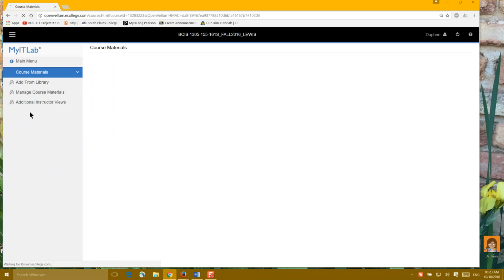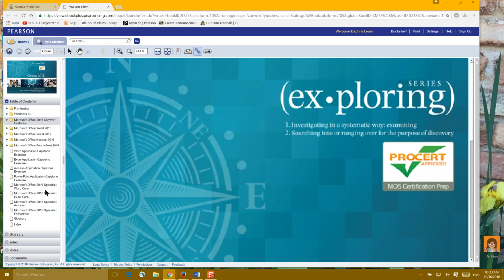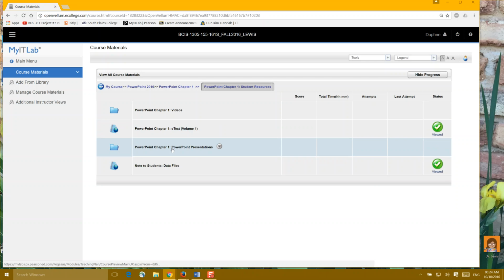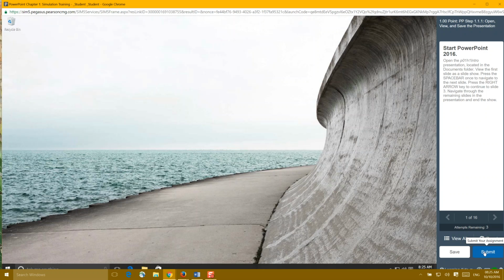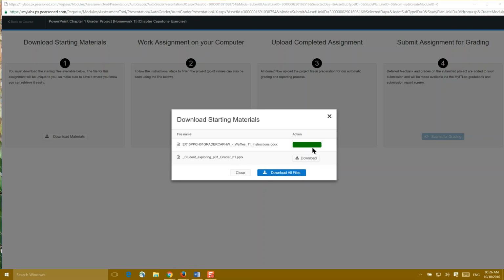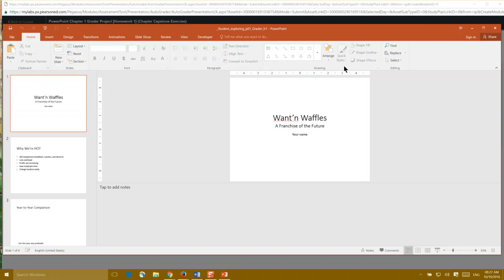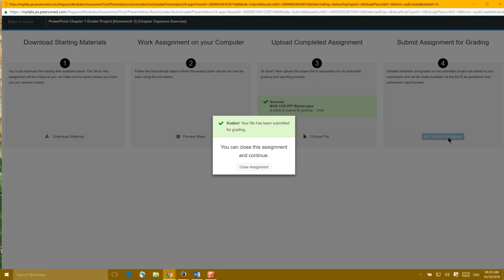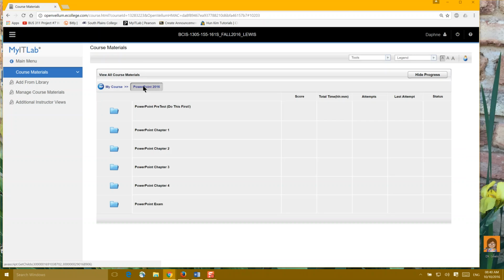BCIS1305 Walk MY IT LAB PPT1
This video shows a student in BCIS1305 how to begin in My IT Lab with the PowerPoint Unit. This Unit has the textbook, a simulated training and grader project assessments.